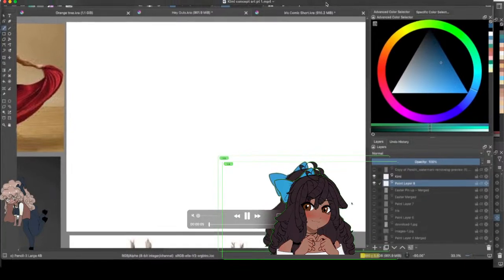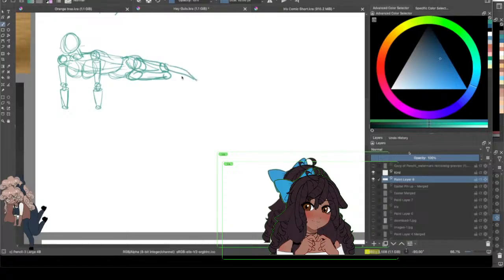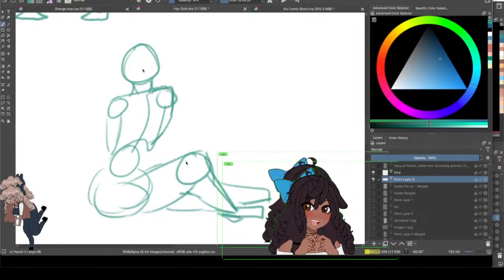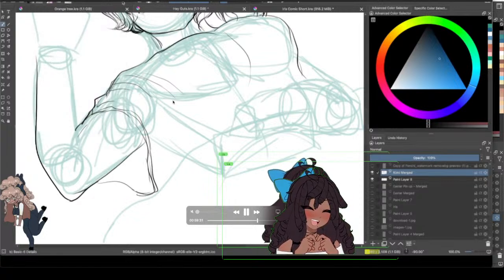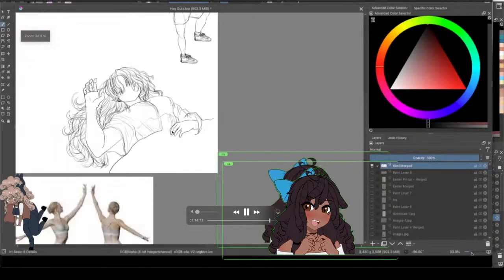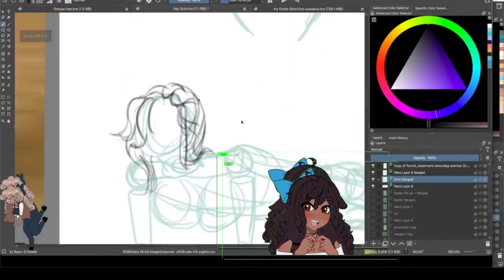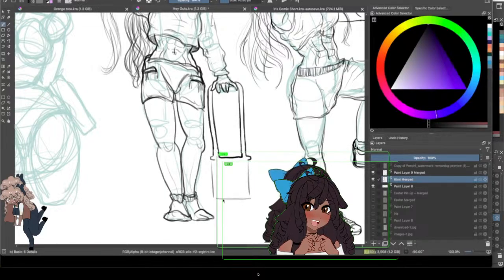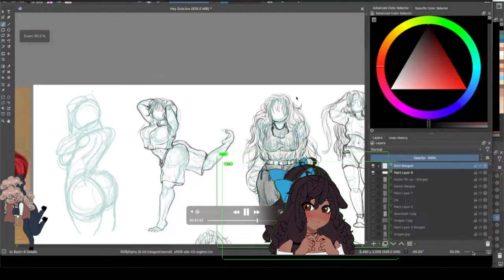Quick Tip! Draw with me how to draw active poses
Intro to Basic steps to figure out how to draw. When becoming an artist it takes time and practice to prefect your art style.